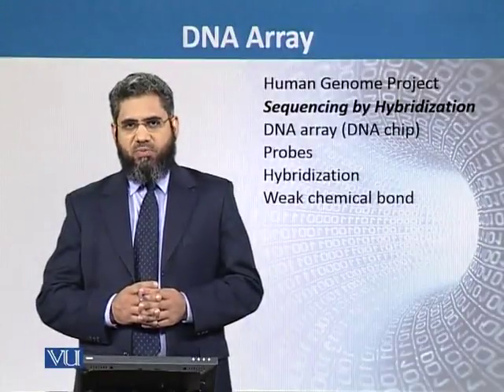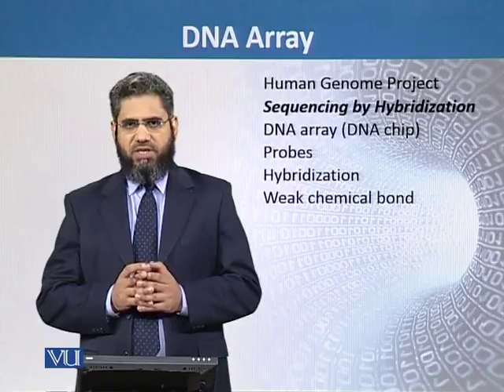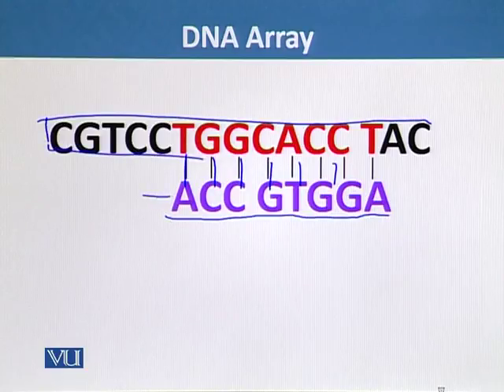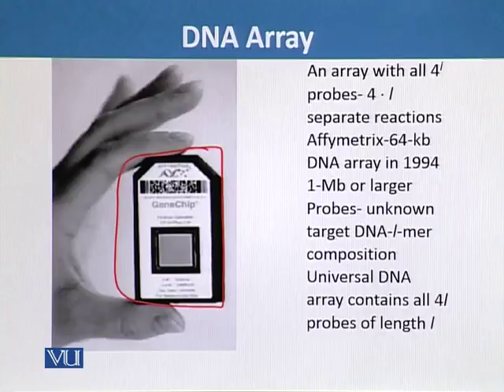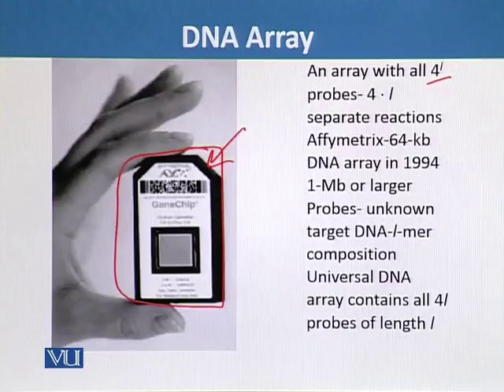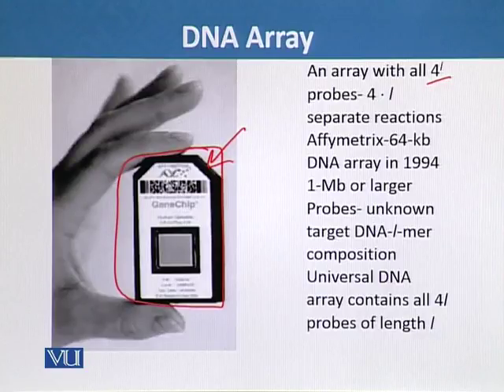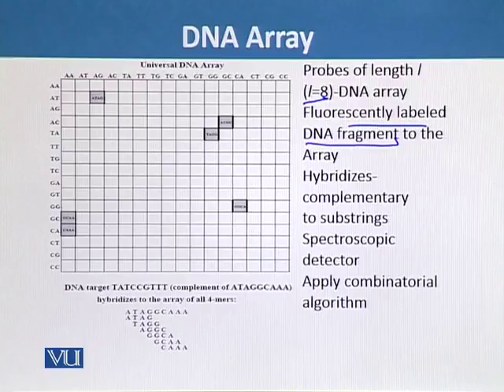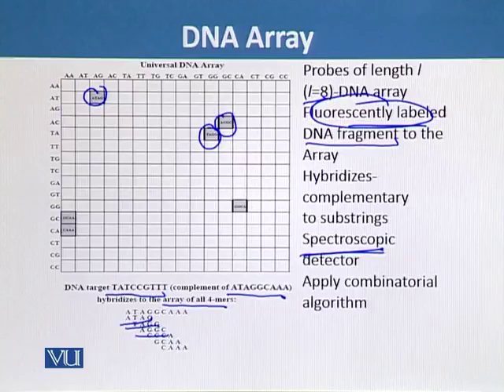Topic 136 (BIF732 - Advanced Computing Approaches)